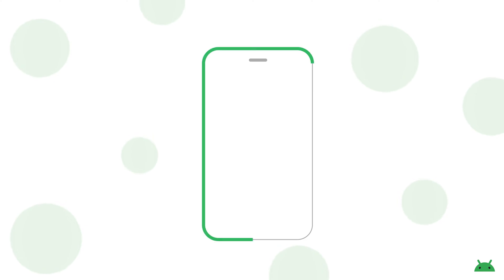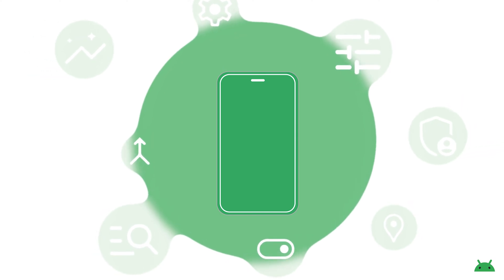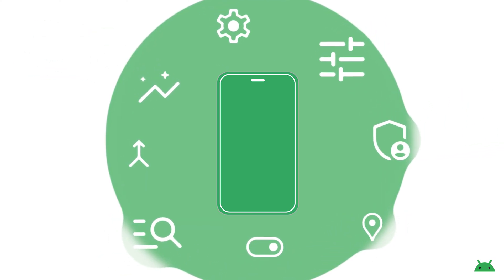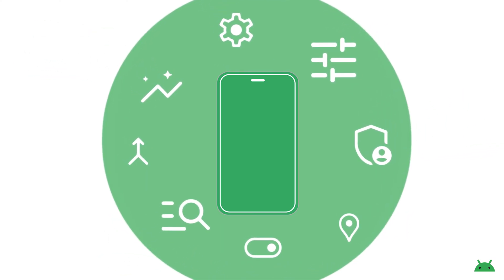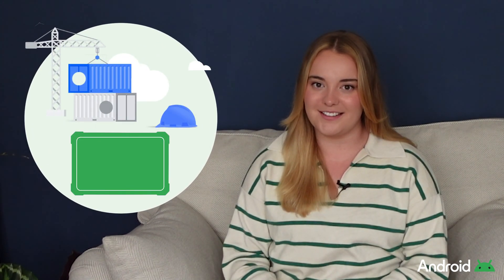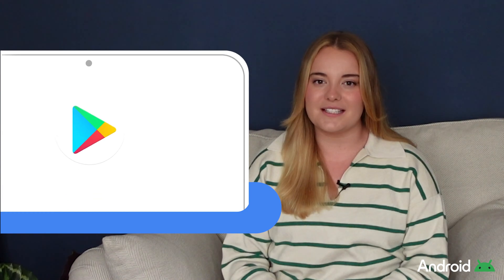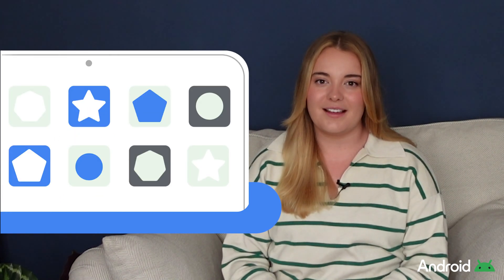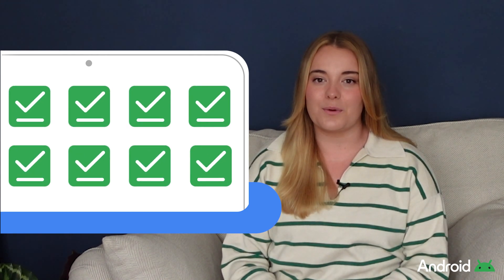What is Android Enterprise?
Timestamps

0:00 Introduction
0:22 Importance of managing business devices
0:50 Device management solution/ EMM
1:11 Android Enterprise definition
1:33 License requirements
1:39 Android Enterprise security features
2:20 Managing security features
2:49 Flexible management solutions
3:05 Work profile
3:22 Variety of form factors
3:36 Custom app lists with Managed Google Play
3:52 Flexible platform
4:04 Summary

Android Enterprise is a powerful, secure and scalable platform that's open to everyone. But what exactly is it? Does it require a license? And how important is device management anyway? Join us as we explore these questions and more.